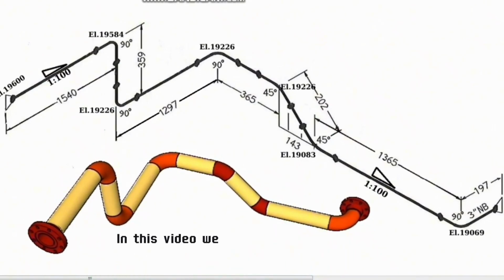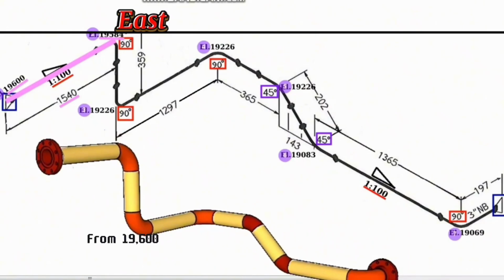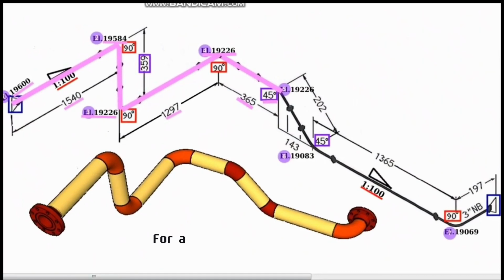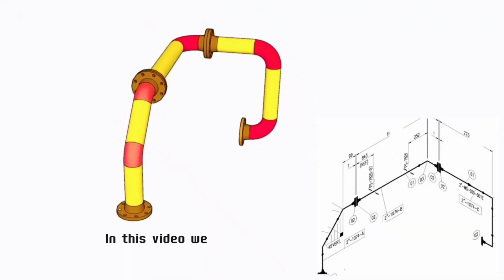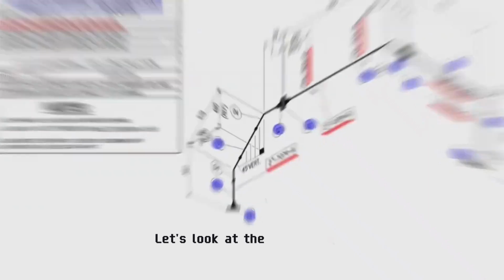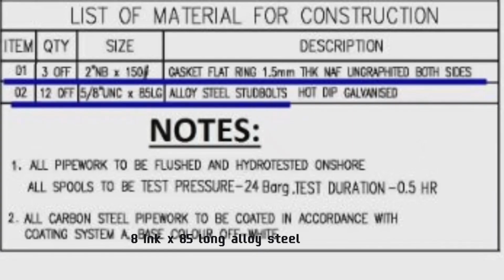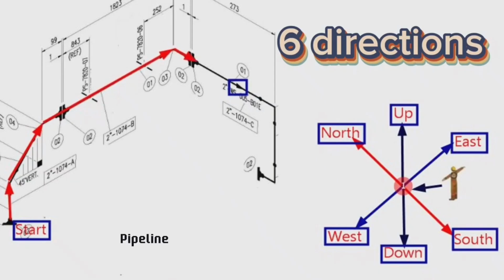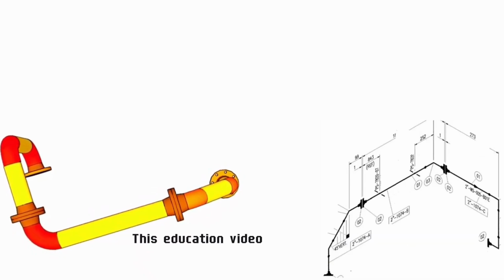What I Learned After Completing 100 Piping Projects in 7 Days